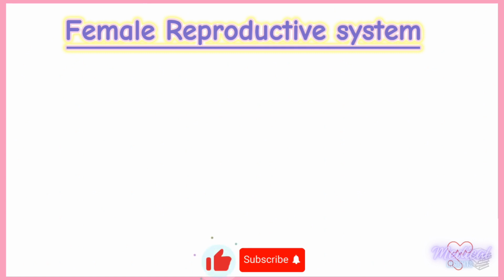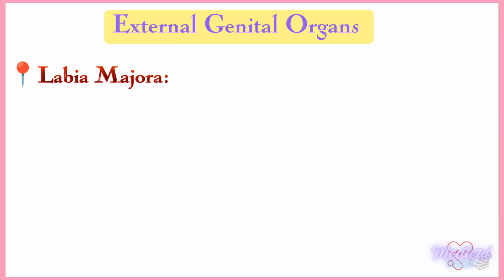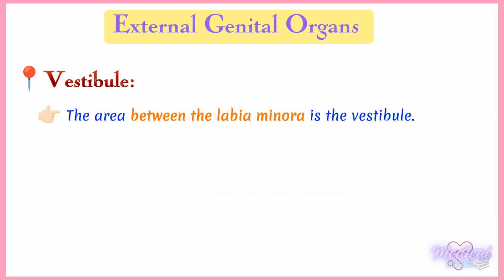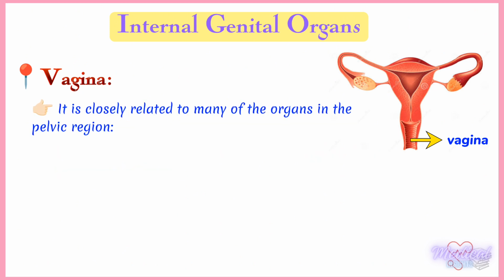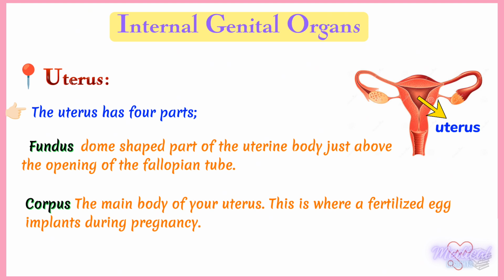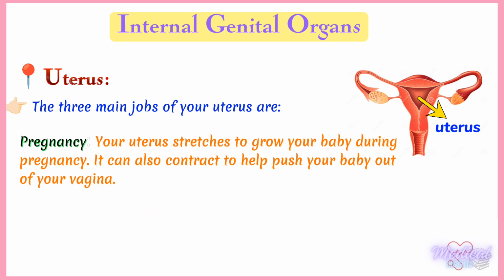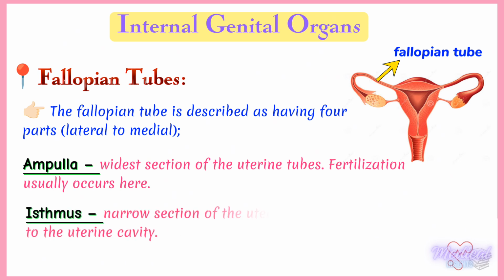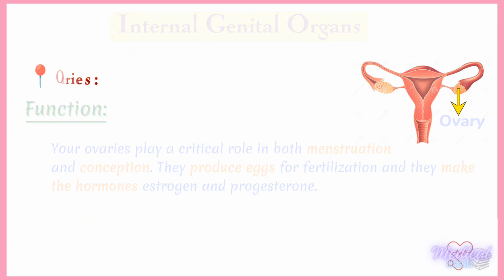Female Reproductive System | Anatomy and Physiology | Human Reproduction | Biology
Hey Friends! In this video I have shared a complete detail of female reproductive system parts and their functions.